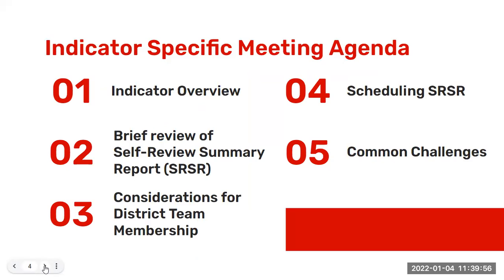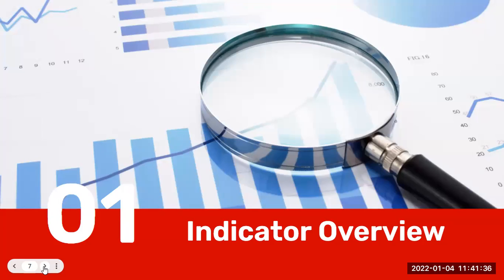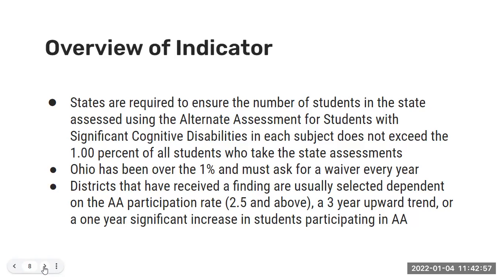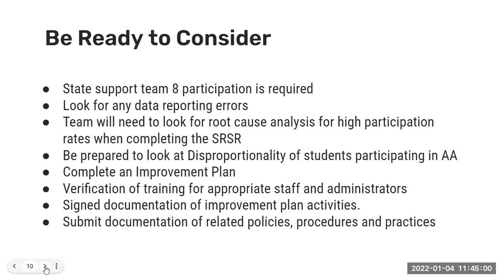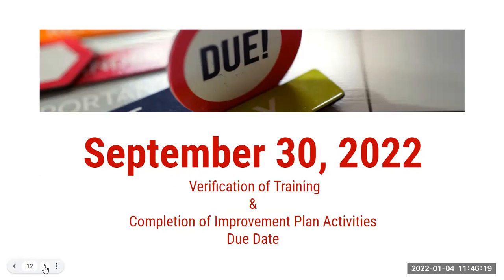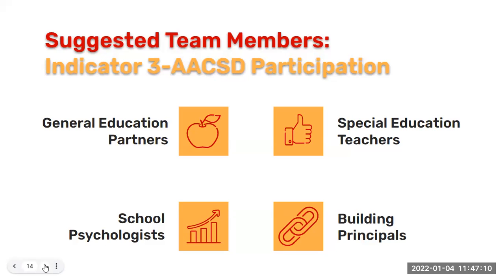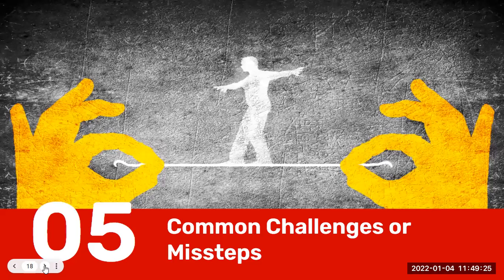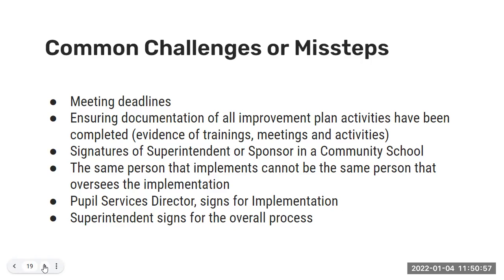Indicator 3b AA Support